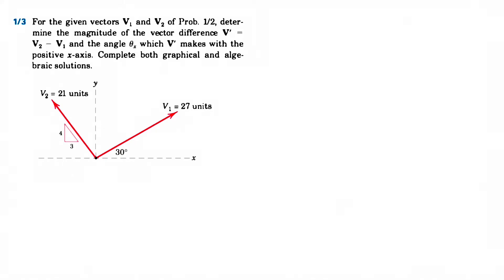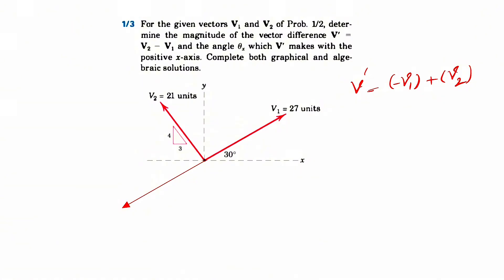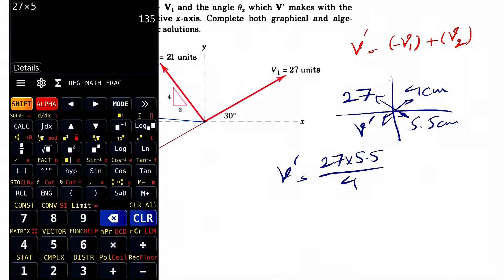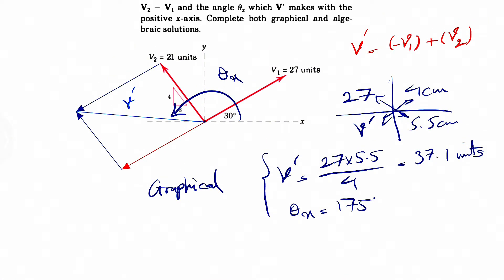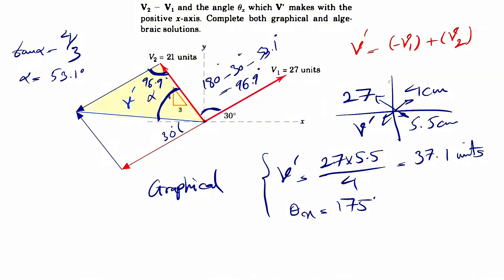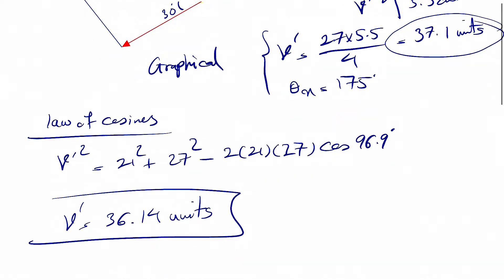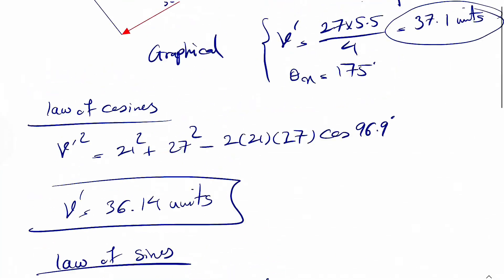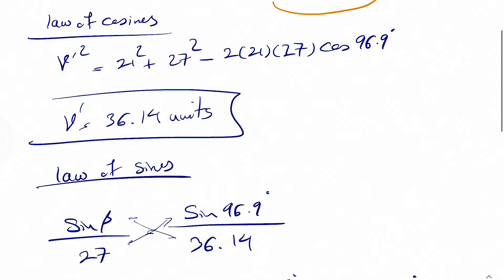Solved Problem 1.3 | Determine the magnitude of the vector difference V' = V2 - V1, and the angle 𝜃x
Solved Problem 1.3 | Engineering Mechanics-Statics-8th edition-J.L. Meriam & L.G. Kraige:

For the given vectors V, and V2 of Prob. 1/2, determine the magnitude of the vector difference V' = V2 - V1, and the angle 𝜃x, which V' makes with the positive x-axis. Complete both graphical and algebraic solutions.

Problem 1.2:
Determine the magnitude of the vector sum V =V1 + V2 and the angle 0, which V makes with the positive x-axis. Complete both graphical and algebraic solutions.